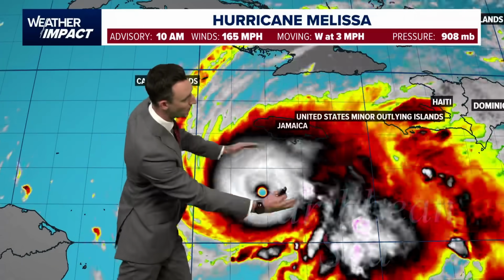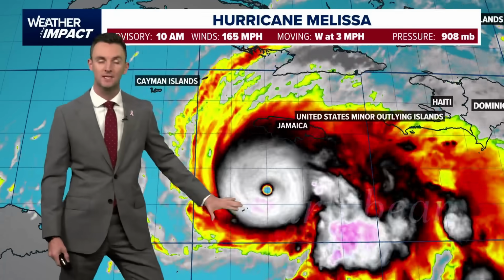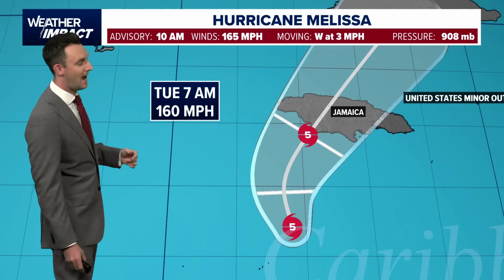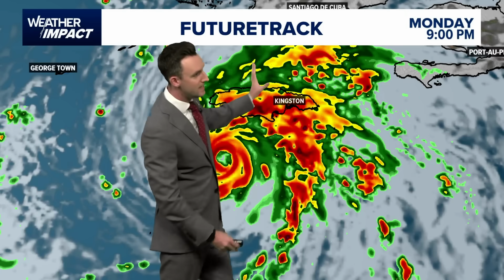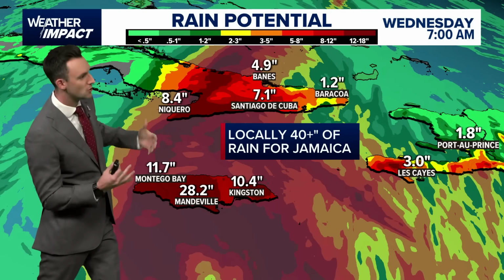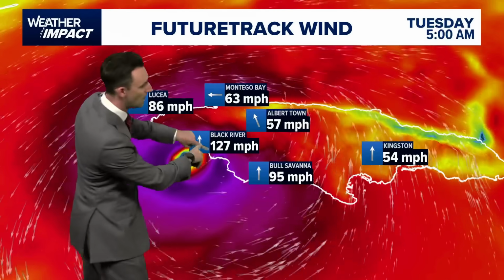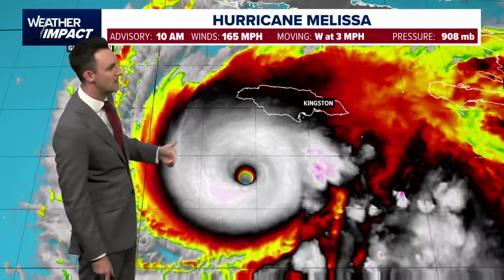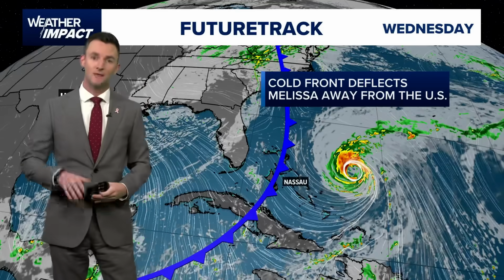Tropical update: Category 5 Hurricane Melissa expected to bring devastating effects to Jamaica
Hurricane Melissa tracking toward Jamaica: Meteorologist Pat Cavlin takes a deep dive into the monster storm threatening Caribbean Islands.  As of Monday morning, Hurricane Melissa was a Category 5 hurricane.